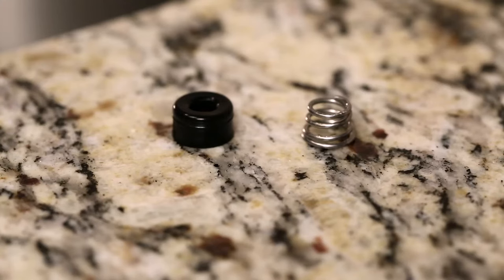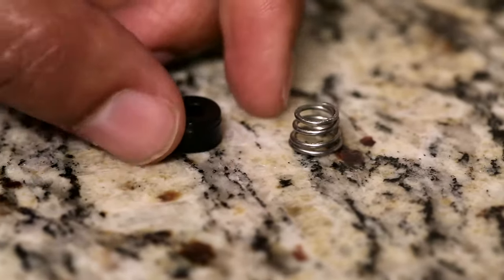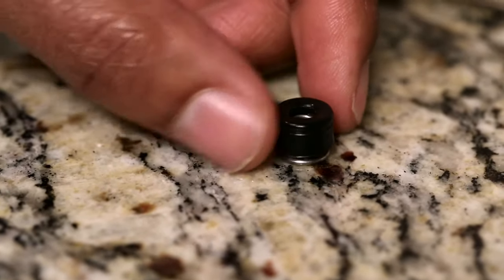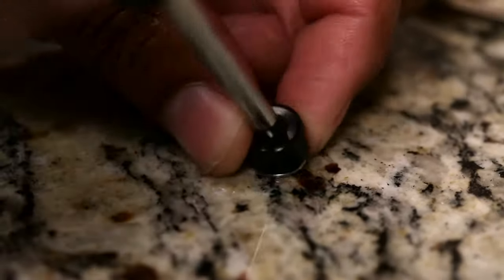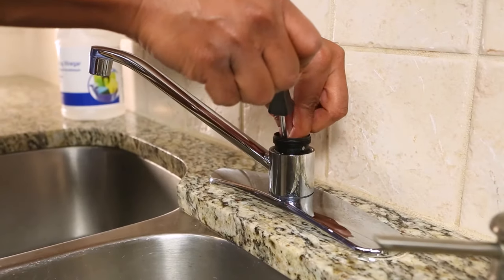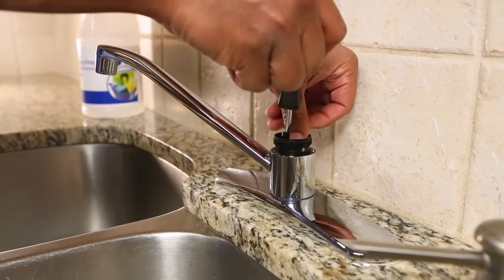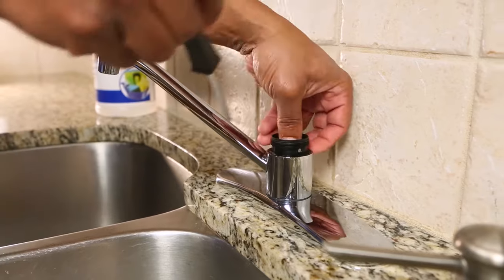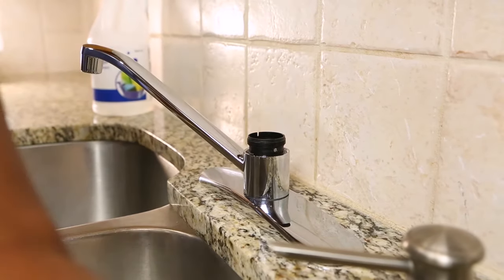Seats and Springs for Delta Single Handle Faucets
Repair your leaky faucet with the Danco Seats and Springs for Delta Single Handle Faucets. Replacing worn-out seats and springs is an inexpensive alternative to replacing the entire faucet fixture. Stopping the leak saves both water and energy. These seats and springs can be used for either hot or cold water applications. Included are (2) short and long seats and (2) straight and conical style seats for a total of (4) seats and (4) springs. Replacing your old worn out seats and springs is the best economical way for you to fix that leaking faucet!